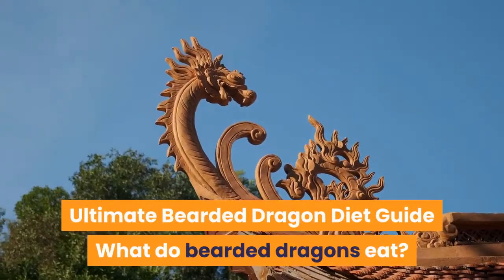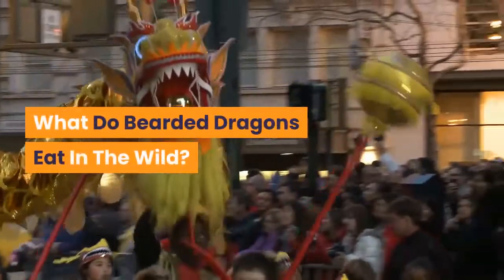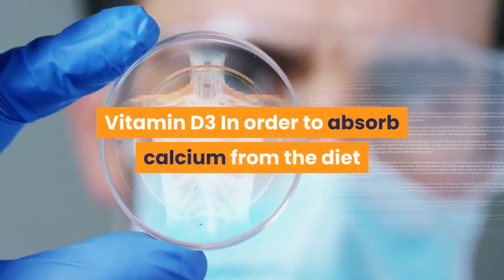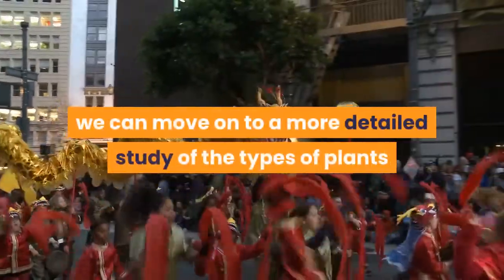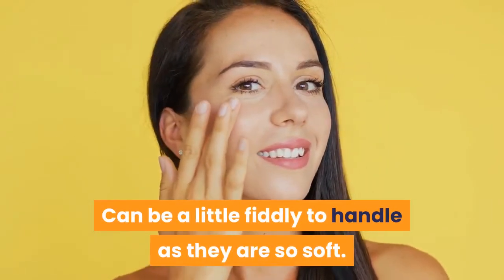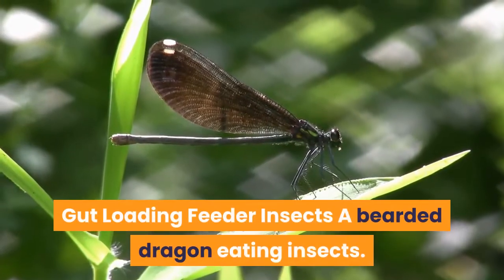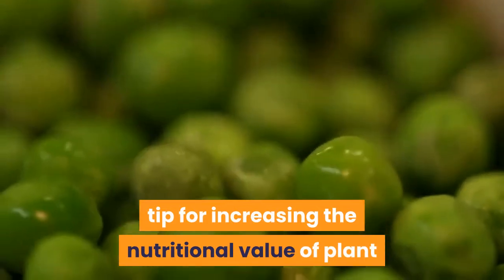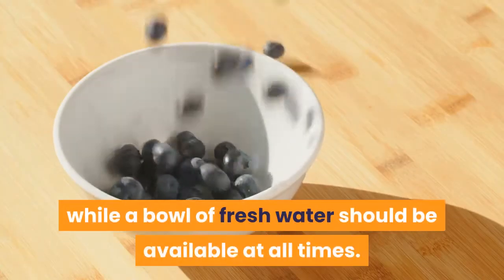ULTIMATE BEARDED DRAGON DIET GUIDE